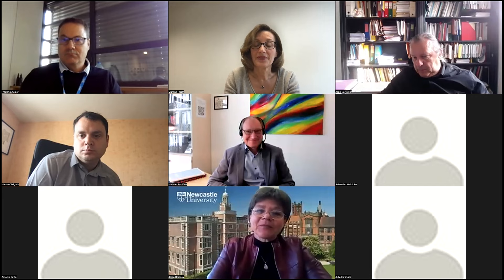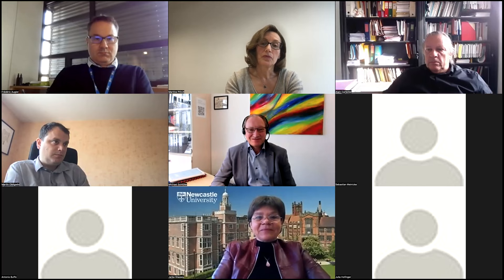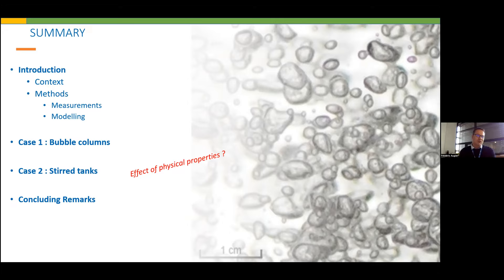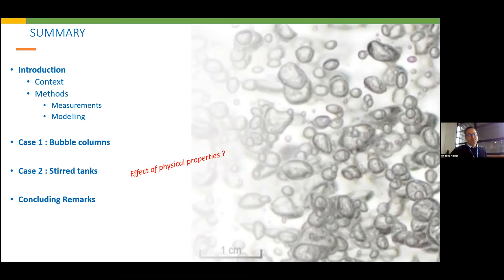Population Balance Modeling in Gas-Liquid Flows: A Key to More Reliable Process Design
00:00:00   Welcome and introduction
   Jarka Glassey, EFCE Executive Vice-President
   Michael Schlüter – Chair WP Multiphase Fluid Flow, Hamburg University of Technology - Germany

00:10:00   Bubble size measurements and population balance modelling of bubbly flows: from lab cases to (more) industrial conditions
   Frédéric Augier, IFP Energies Nouvelles, Lyon - France

00:40:06   PBM for bubbly flows in industry – small-scale experiments & large-scale applications
   Julia Hofinger, Sebastian Meinicke et al.  BASF SE, Ludwigshafen – Germany

01:14:59  Recent advances on bubbly flows modelling: population balances and large-eddy simulations
   Antonio Buffo et al., Politecnico di Torino - Italy

01:49:45   Experimental investigation of the heterogeneous regime in bubble columns: from the design of a new Doppler probe to bubble size distribution and velocity     measurements
   Martin Obligado et al. University Grenoble Alpes - France

02:21:34   Discussion
   Final remarks and end of the Spotlight Talk
   Michael Schlüter – Chair WP Multiphase Fluid Flow